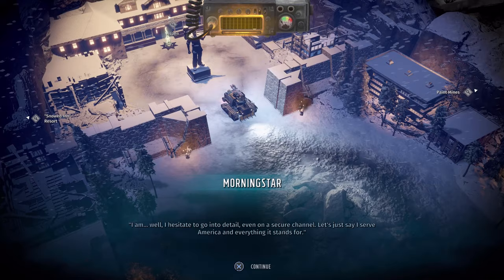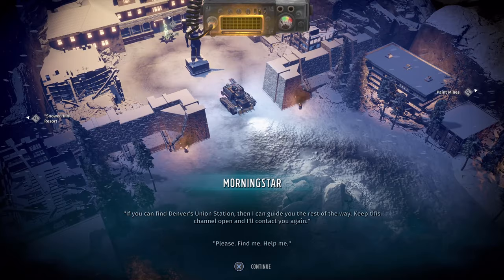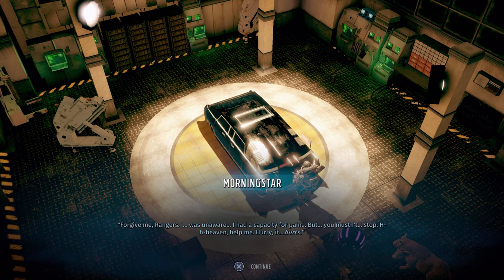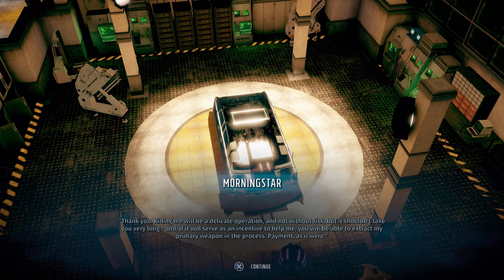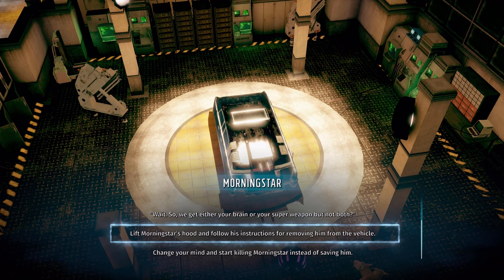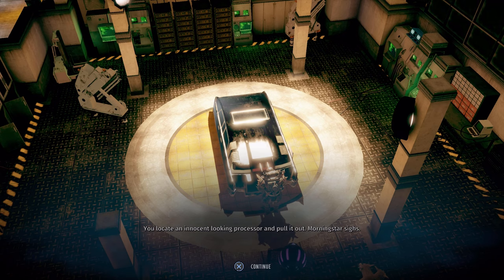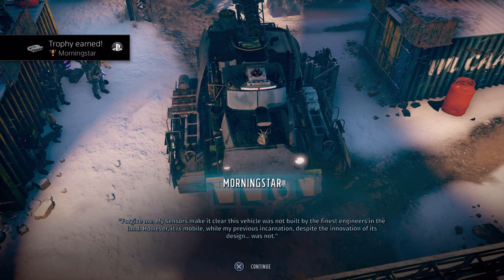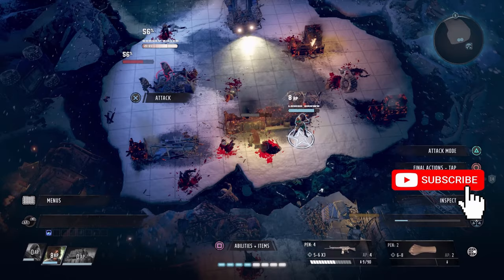Wasteland 3 How to Earn Bunker Buster and Morningstar Trophy Achievement guide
Hello and welcome to Lord Fenton Gaming Plays Wasteland 3. I am your host Lord Fenton. In today's Wasteland 3 trophy guide or Wasteland 3 Achievement guide video I will show you all how to earn Bunker Buster and Morningstar Achievement depending on what system you are playing on. The Bunker Buster is when you blown up Morningstar to get the alternative ending. The Morningstar is when you get Morningstar AI out of the car and kept it alive in your Kodiak. In this How to Earn Bunker Buster and Morningstar Trophy Achievement video guide, I will show you all the save point to earning both missible trophies achievements. Let's go knock out the two trophies achievements all at once.

Note: The two are missable and you need to be on Call to Action Side Mission. This is a great time to recruit Fishlips by taking him down in combat too.

Video Start - 0:00
Intro and the Call to Action side mission you get via World Map - 0:07
Save Point to use to collect both trophies achievements - 1:00

Note: Very simple, pick my steps I did and you should earn Bunker Buster and the Alternative ending. Sorry no music since that crap is possible copyright.

Do what I am doing to get the alternative ending - 1:15
Bunker Buster Trophy Achievement earned than reload the save - 2:06

Note: You need Kiss Arse 8+, Nerd Stuff 8+ and Mechanic 8+ at least to pull this off.

Do what I say and if you got those skills above you should be able to do it - 2:21
Cutscene leading you to Morningstar Trophy Achievement - 4:15
Morningstar trophy achievement pop - 4:29